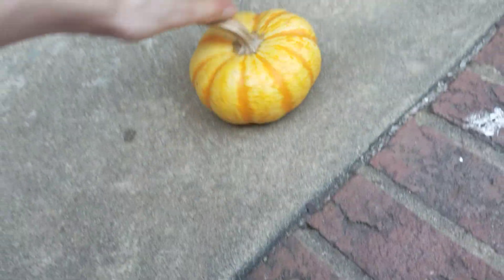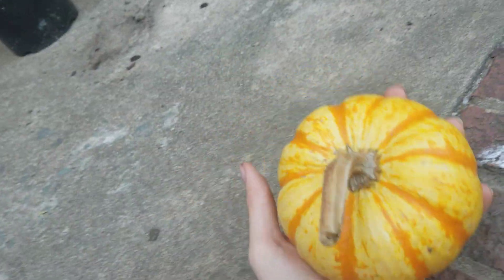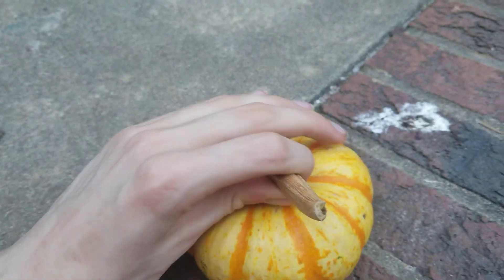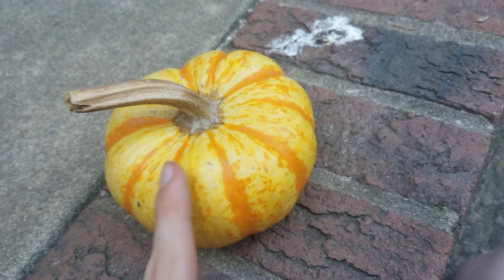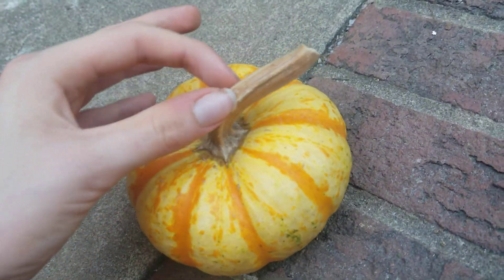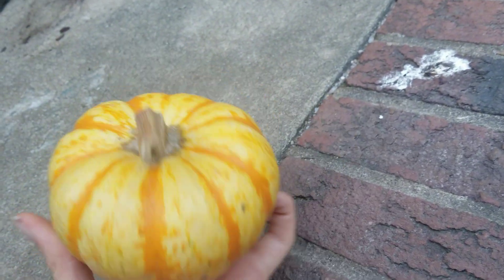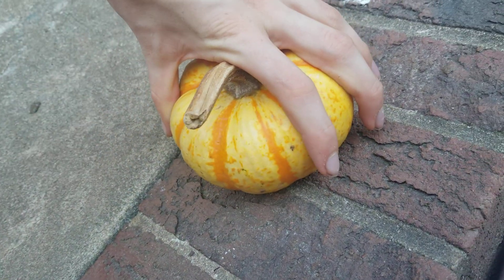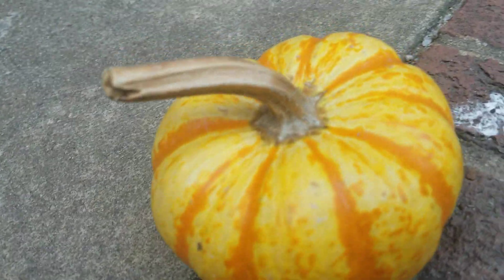Gourd Review 1